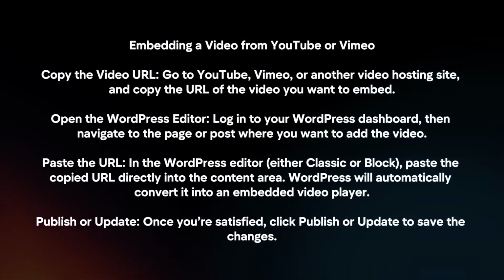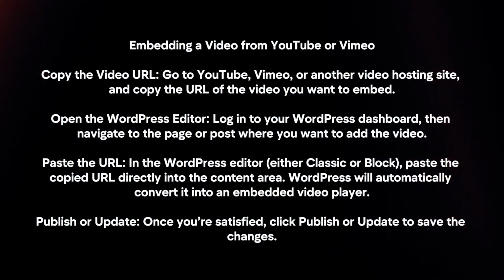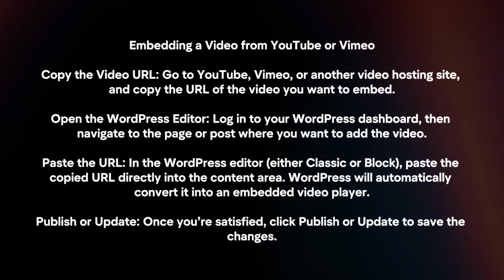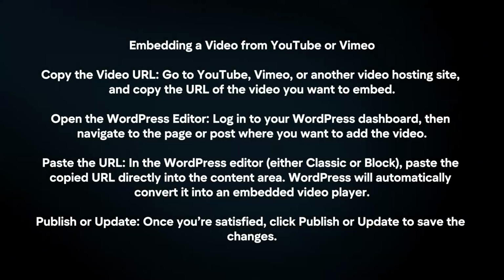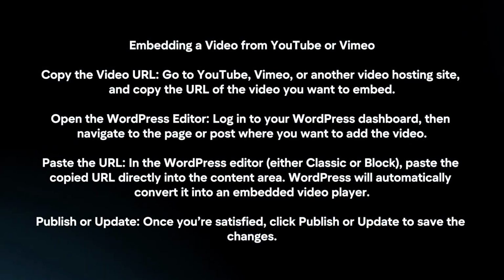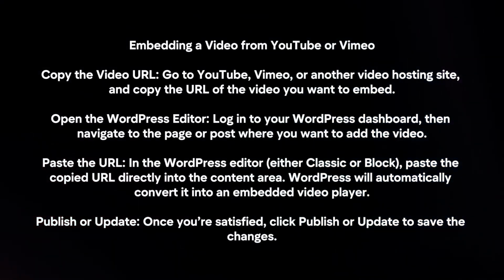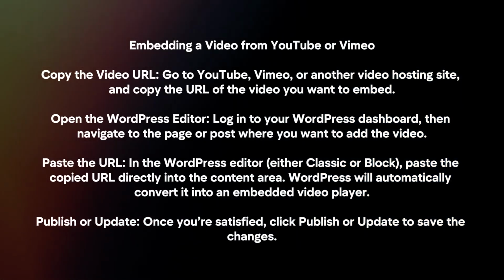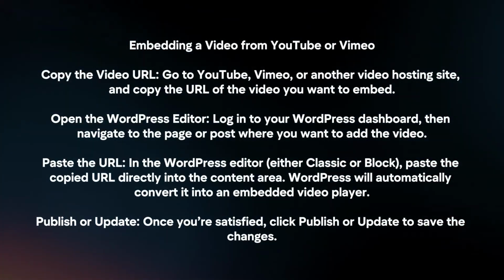How To Add A Video To A WordPress Website (2025)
In this video I will explain How You Can Add A Video To A WordPress Website In 2025.